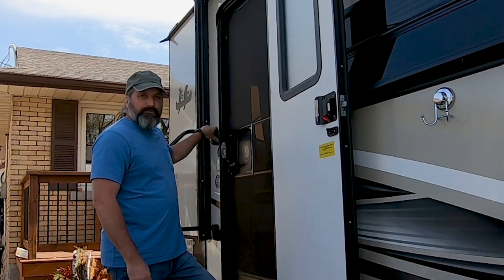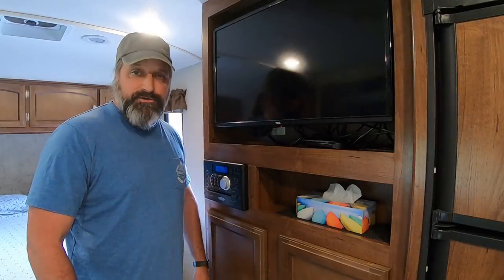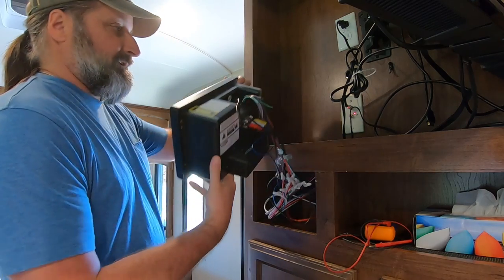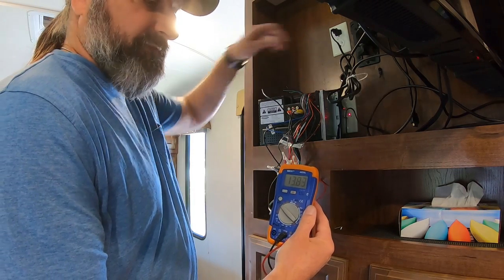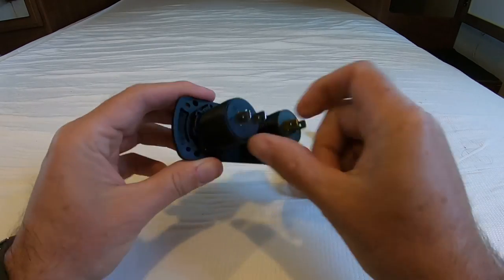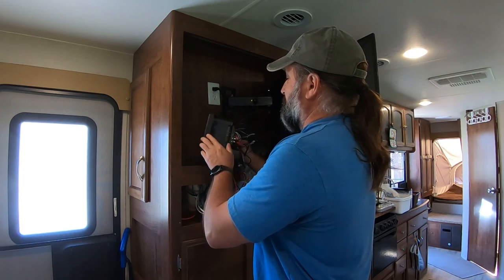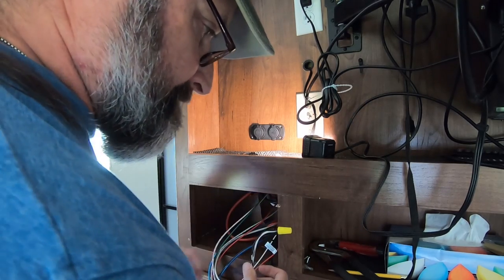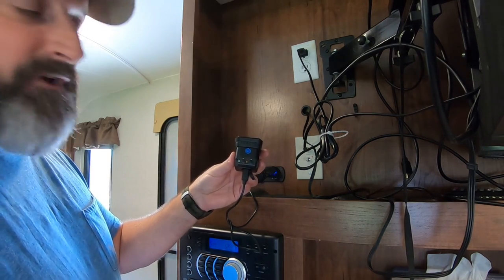DIY 12V/DC outlet and USB installation in an RV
DIY installation of a 12 volt / DC outlet and USB charging ports in an RV.
I have a TCL 32" LED TV that uses 45W.  I used a 75W power inverter to plug the TV into then plugged the power inverter into the newly installed 12V/DC outlet.

Canada -12V/DC outlet and USB outlet
USA - 12V/DC outlet and USB outlet

Canada - Lume Cube 2.0
USA - Lume Cube 2.)